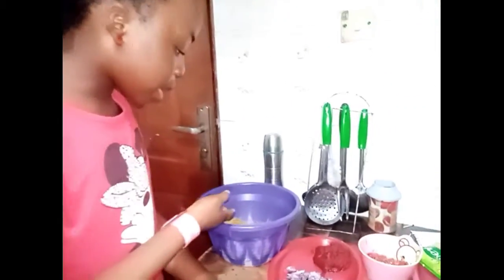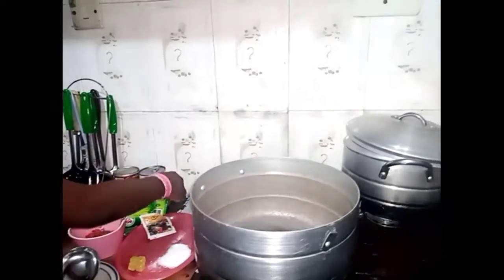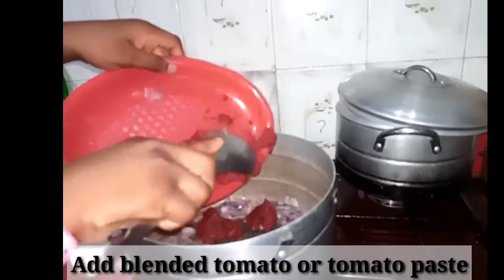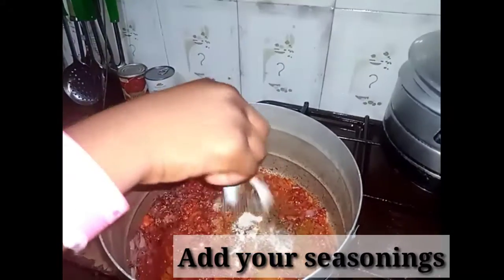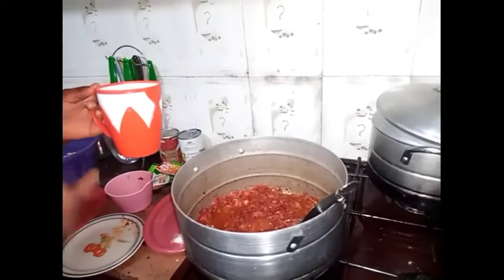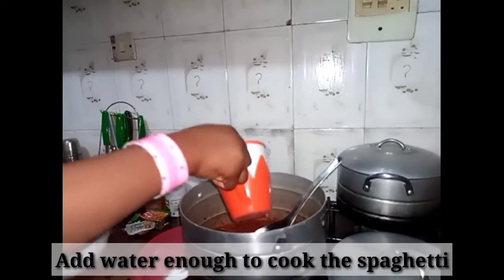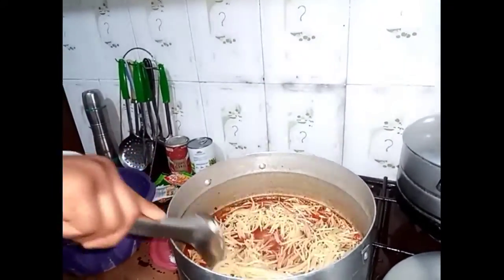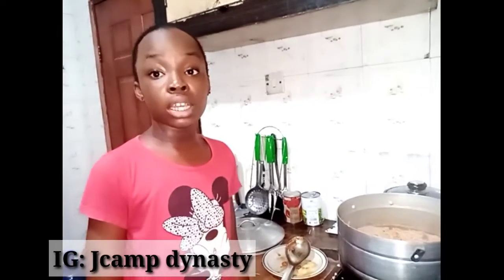My 10years Old Sister prepared Jollof spaghetti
Watch how my little sister prepared jollof spaghetti